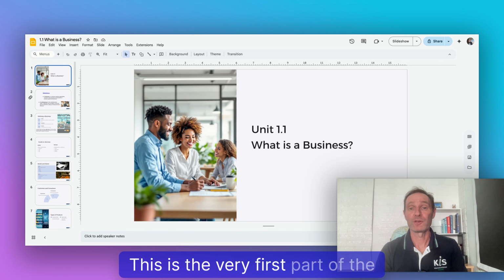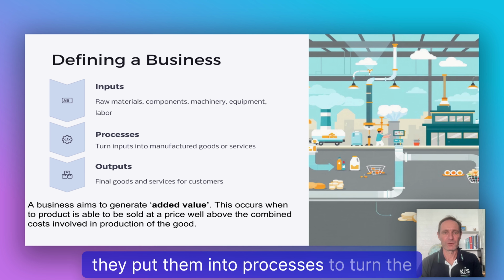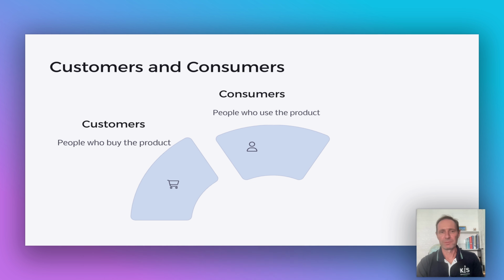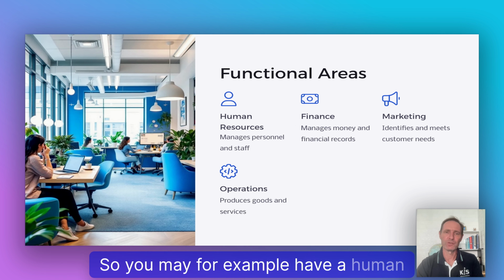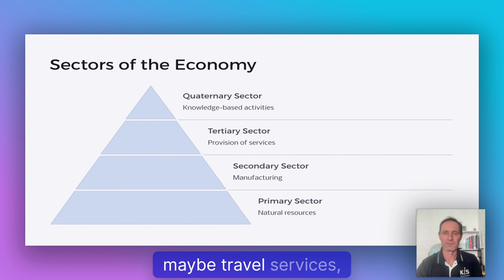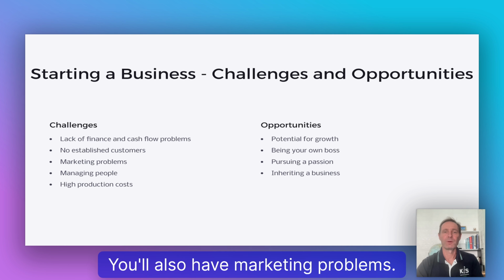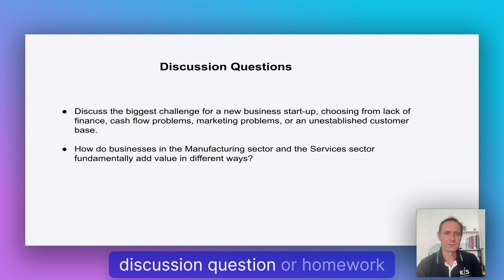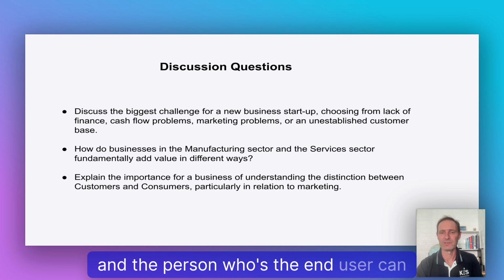IB Business Management Unit 1.1 What is a business?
Welcome to the first video of the first unit in the IB BM course. What is a business? This video introduces students to the concept of business entities and the process of creating output products from inputs.

Watch this video to consolidate your understanding of this particular Business Management topic.

Review Worksheet.